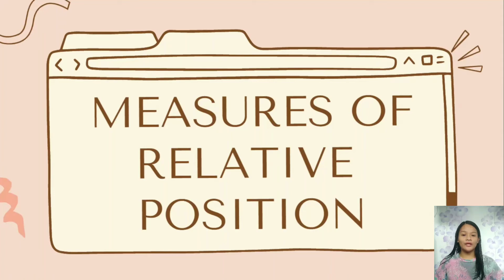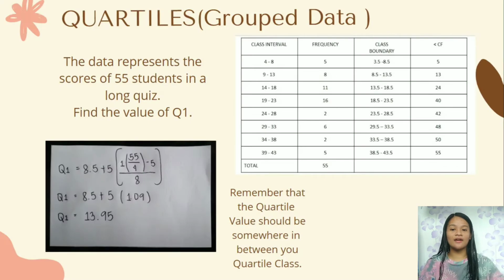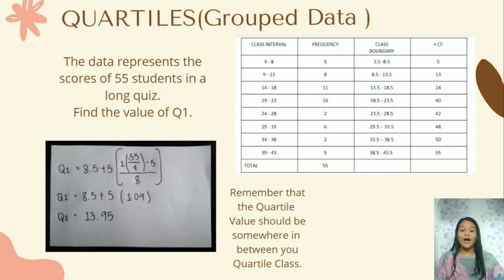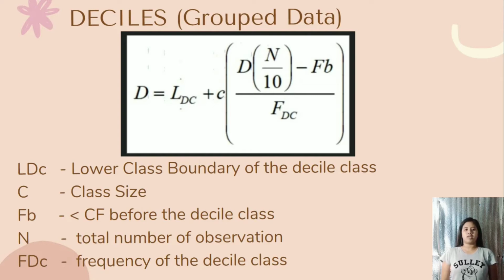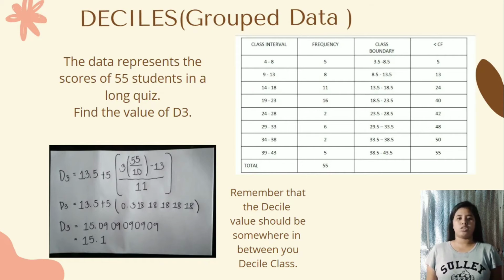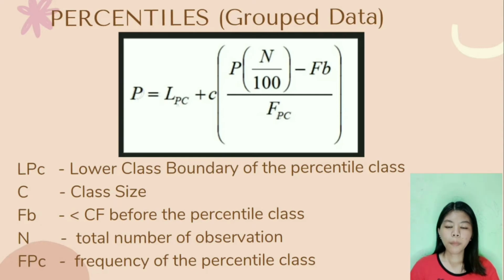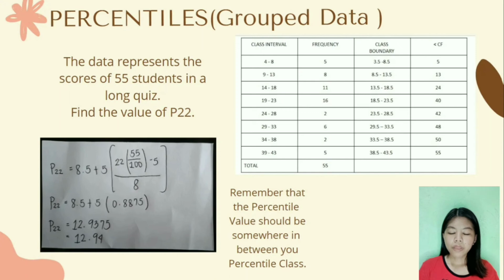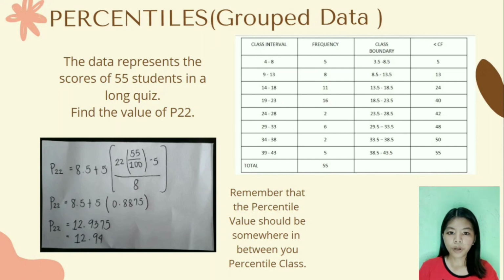MEASURES OF RELATIVE POSITION